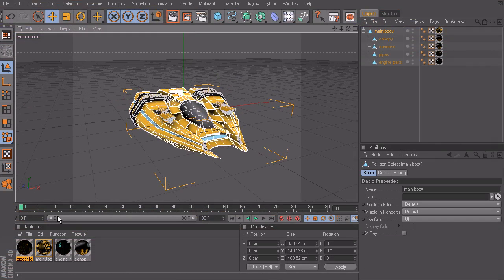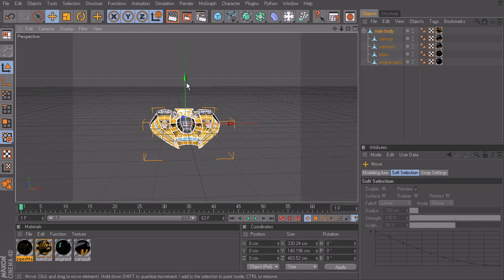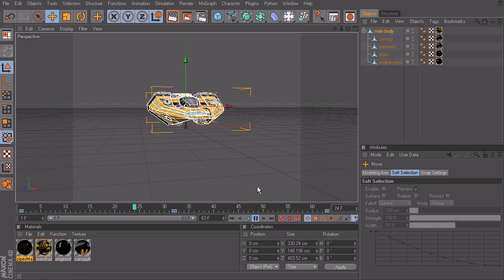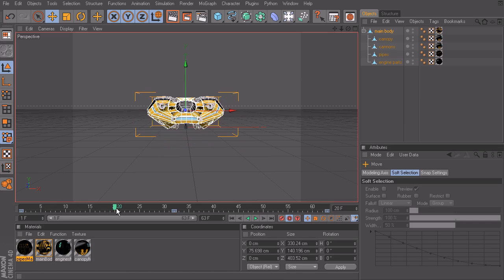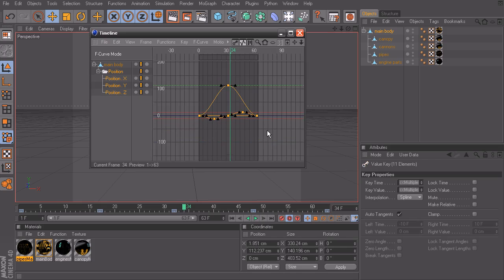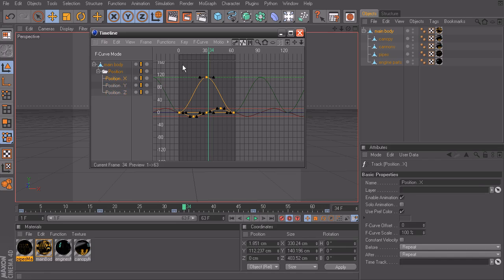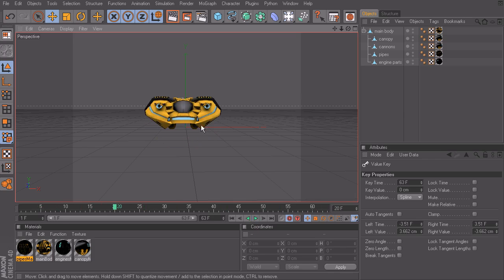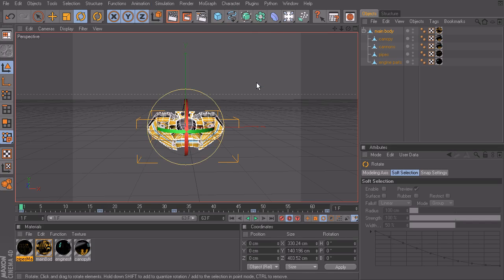15 Animating seamless cycles